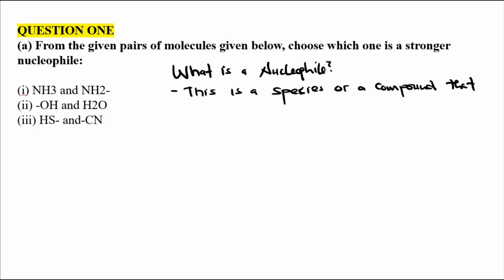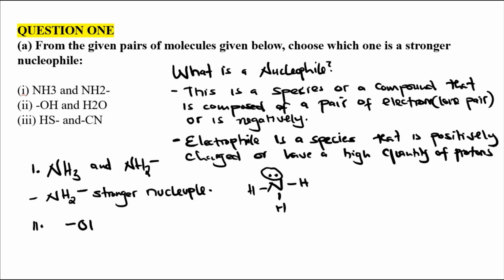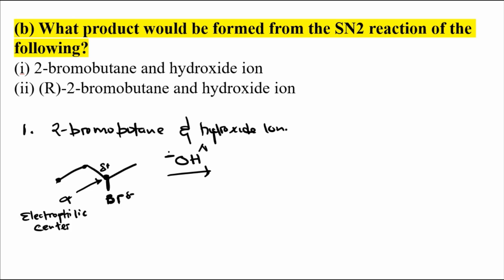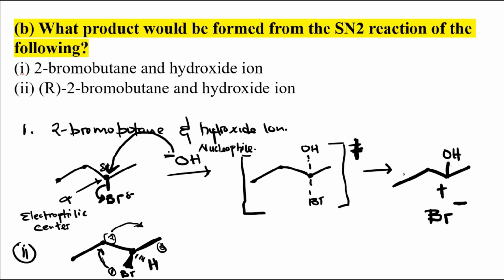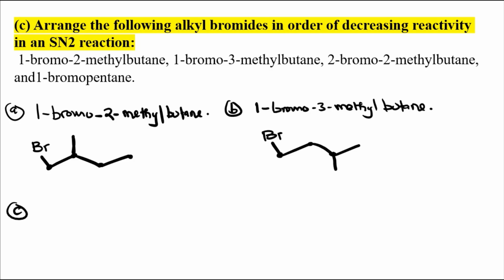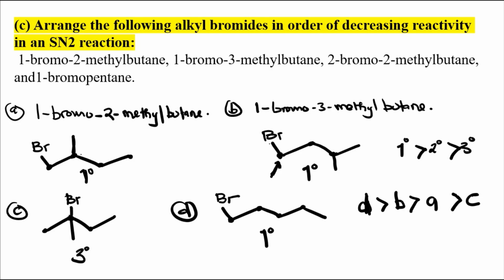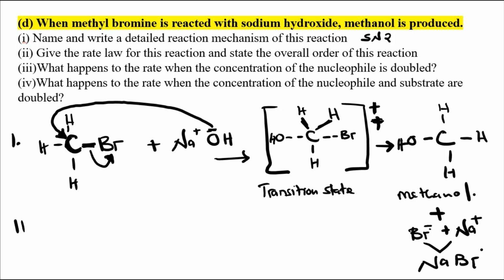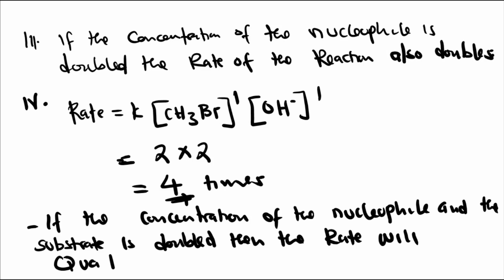Organic Chemistry Tutorial Sheet 2 | UNZA | Dr. Byson EM🩺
THIS VIDEO EXPLAINS ORGANIC CHEMISTRY TUTORIAL SHEET 2 ANSWERS.